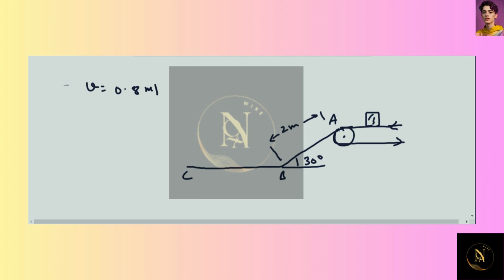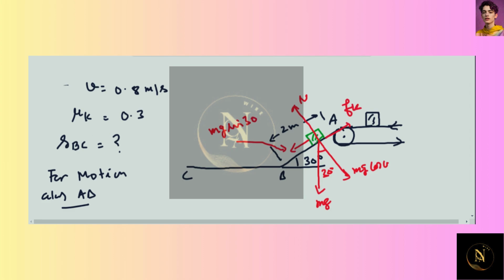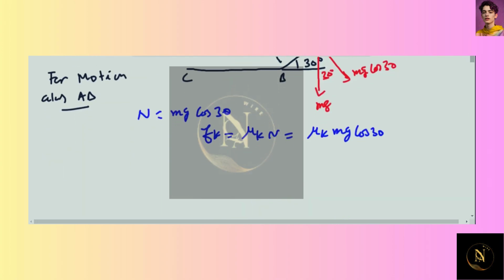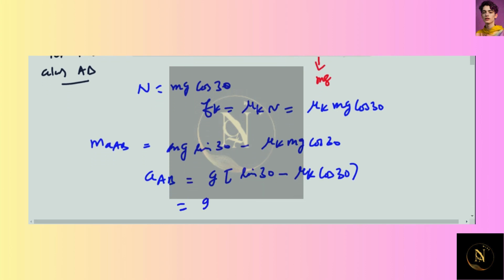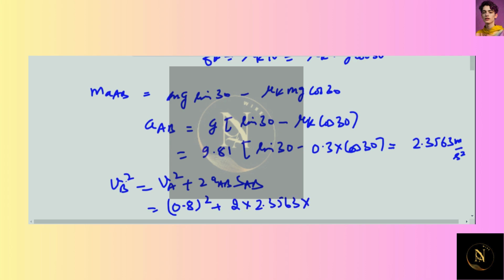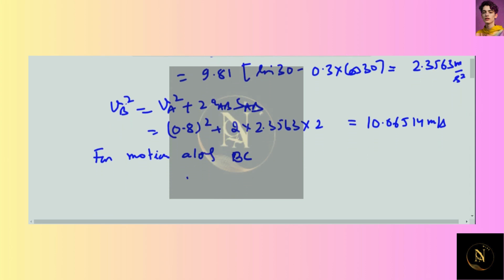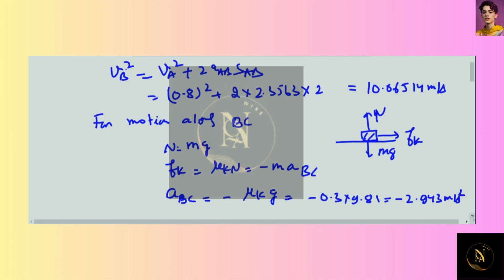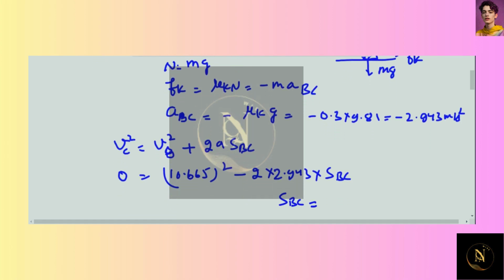A small package is deposited by the conveyor belt onto the ramp at with a velocity of Calculate the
A small package is deposited by the conveyor belt onto the ramp at with a velocity of Calculate the distance on the level surface at which the package comes to rest. The coefficient of kinetic friction for the package and supporting surface from to is 0.30 .